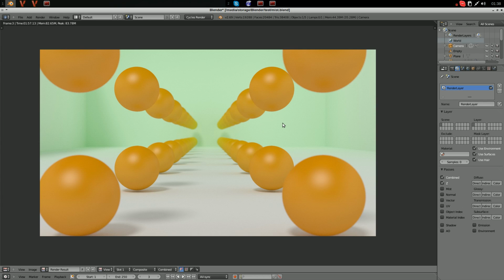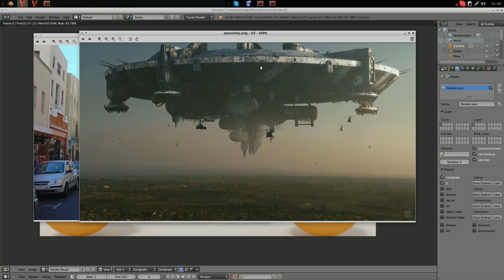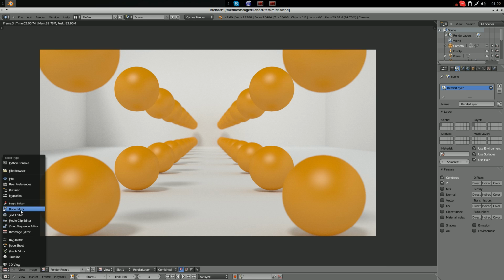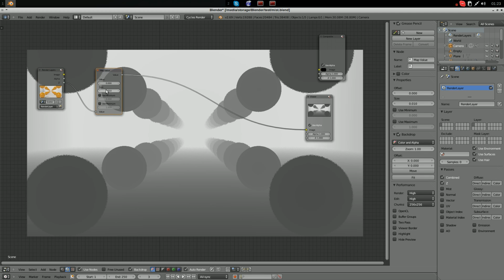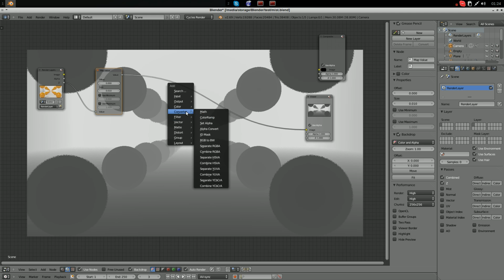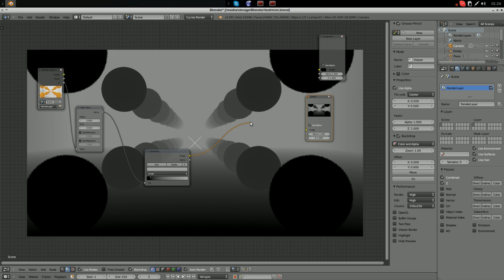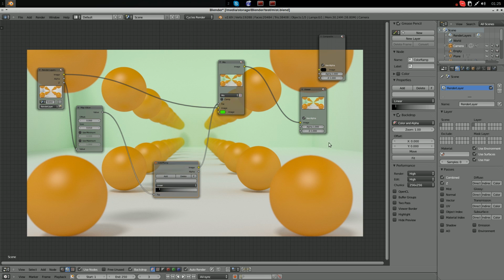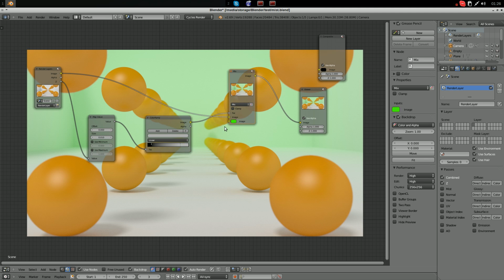Simple Mist Effect in Blender - Intermediate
In this tutorial I show you how to add a simple mist effect to your renders.